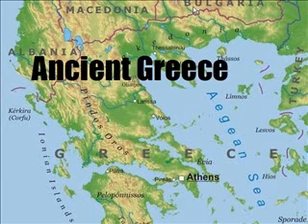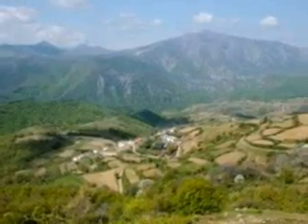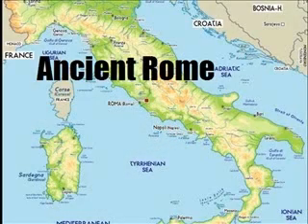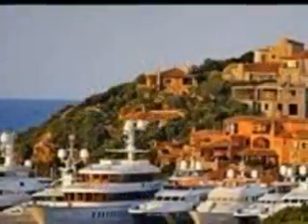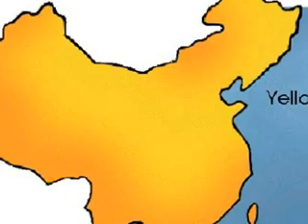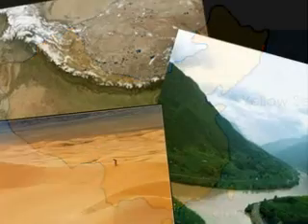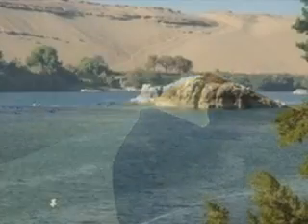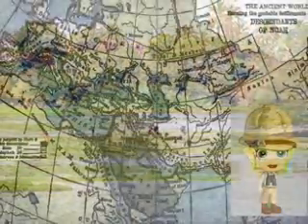Ancient Civilizations 1